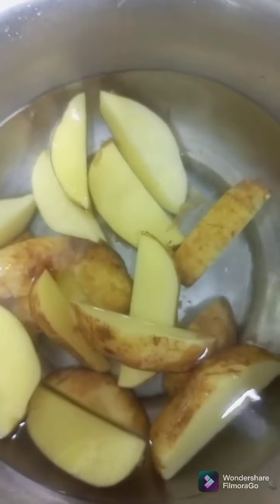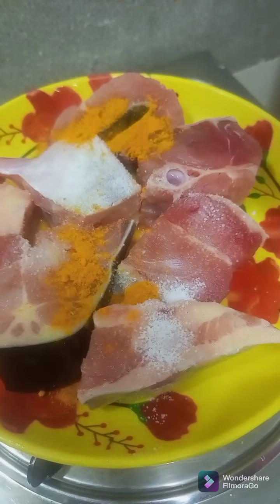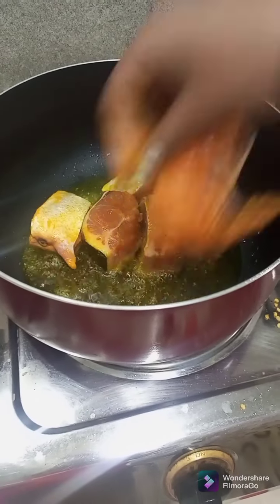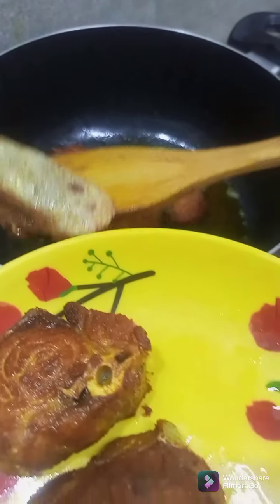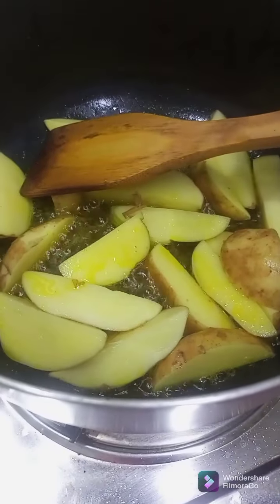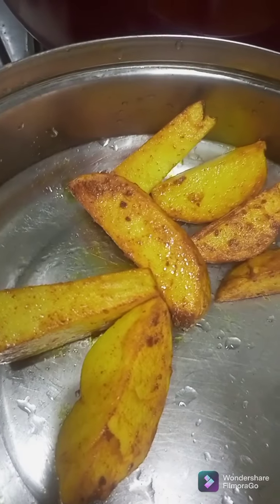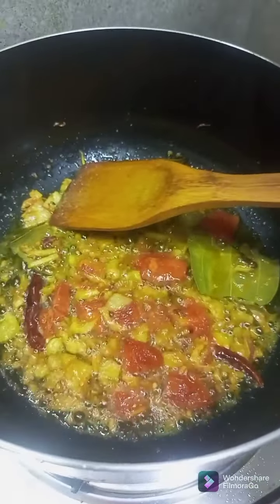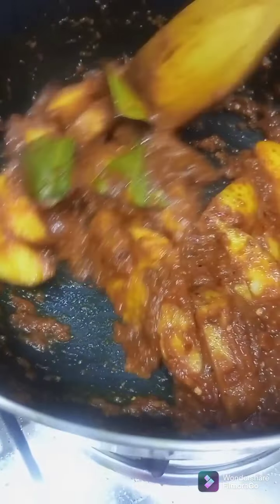বাংলাদেশের বিখ্যাত রান্না পাংঙ্গাস মাছ আর শীতের নতুন আলু দিয়ে শুকনো লংকার লাল লাল ঝোল/ 😋😋😋